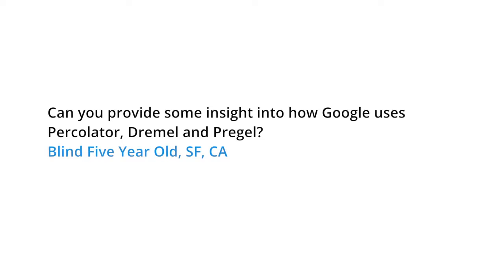How does Google use Percolator, Dremel and Pregel